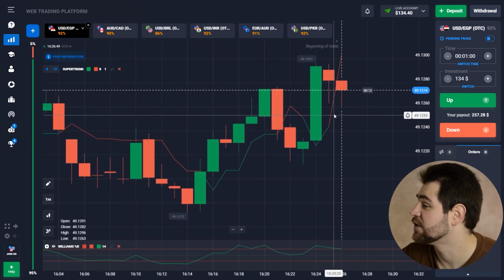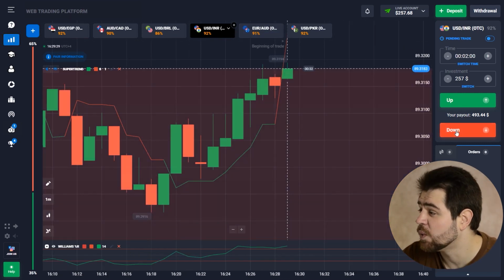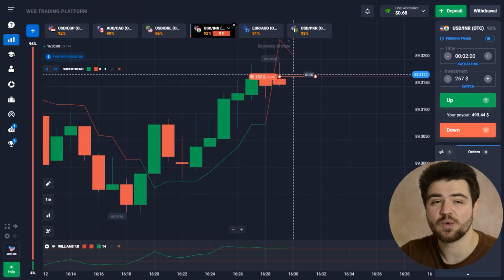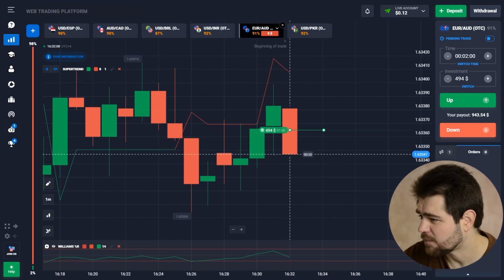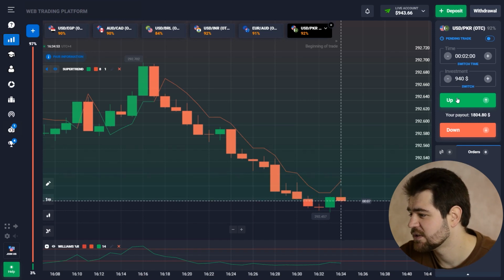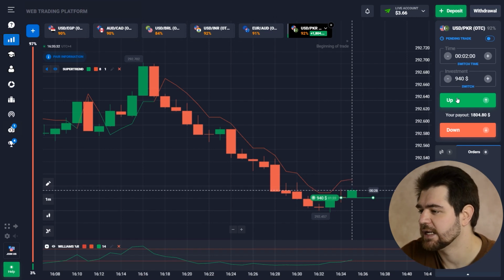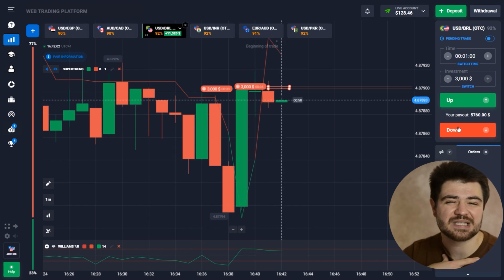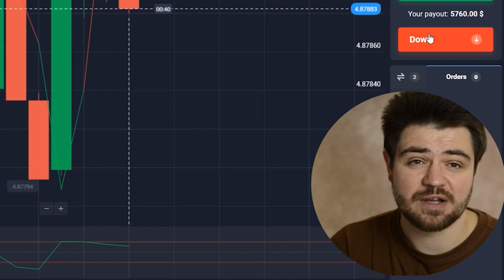🔥 QUOTEX TRADING STRATEGY WITH Williams%R INDICATOR | Quotex Binary Options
In this video 🎦, we will introduce you to the trading strategy for the Quotex platform 📊, which uses the Williams%R indicator to analyze price movements and determine the optimal moments to enter the market 📈. You will learn about the principles of working with this indicator and how to use it for successful binary options trading on the Quotex platform. If you want to receive signals online and learn the secrets of trading, then write to me in my personal Telegram channel 👇:

Williams%R is a popular technical analysis indicator that helps identify potential trend reversals in the market 📉. It is based on the calculation of the average true range (ATR) and shows when the price of an asset may change its direction. By applying this trading strategy on the Quotex platform 💹, you will be able to become a professional in the world of binary options and achieve success in this field. Have a good trade 👍!

🔥 TimeStamps 🔥:
00:00 - Introduction
00:13 - Start of trading. Deposit $134
01:00 - Trading from $257 to $943
04:30 - Increased the deposit to $1,808
06:34 - USD/EGP currency pair. The bid is $1,800
08:40 - The bids is $3,000
10:50 - Purchase of 2 Put options. Investment $6,000
11:52 - Conclusion. Balance $11,648

quotex
quotex live
quotex strategy
quotex binary options
quotex 1 minute strategy
quotex otc
quotex trading strategy 2024
quotex trading